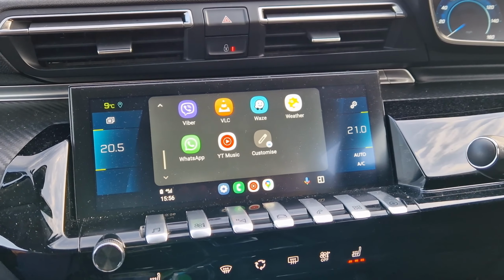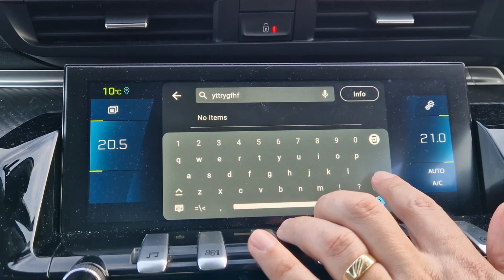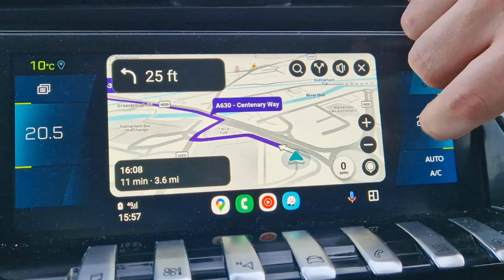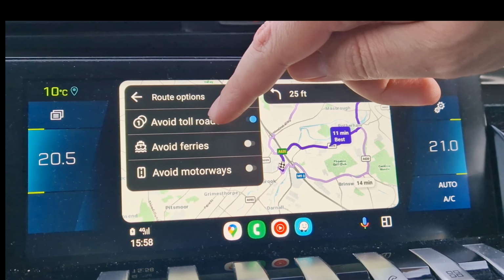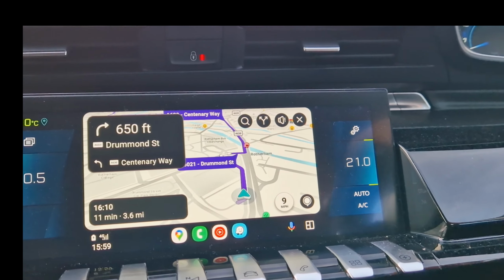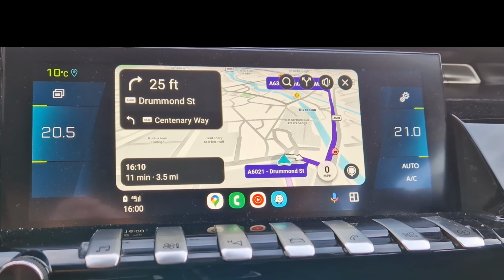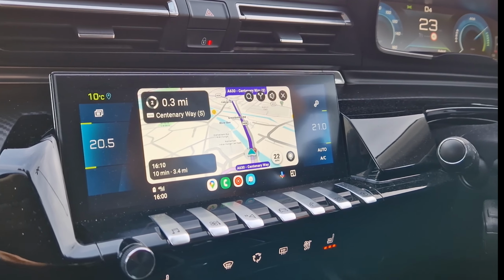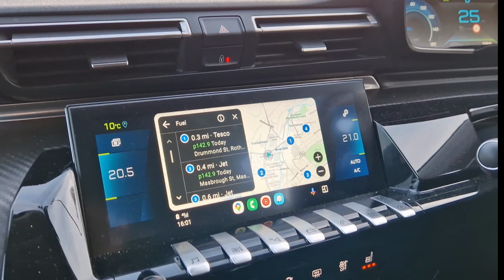Waze Maps Android Auto review and how to use tutorial Peugeot Stellantis Citroen infotainment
In this comprehensive review, we delve into the integration of Waze Maps with Android Auto, showcasing how this popular navigation app enhances the driving experience for Android users. From seamless connectivity to real-time traffic updates, we explore the features, usability, and overall performance of Waze on Android Auto. Whether you're navigating through city streets or embarking on long road trips, discover how Waze Maps can be your ultimate travel companion, offering detailed routes, speed limit alerts, and accident notifications to ensure a safe and efficient journey. Join us as we test drive Waze on Android Auto, providing you with valuable insights and tips to make the most out of your navigation experience.

This Application is demonstated on a Peugeot 508 Infotainment hoeever used on other peugeot products as well as Citroen, all under the stellantis group